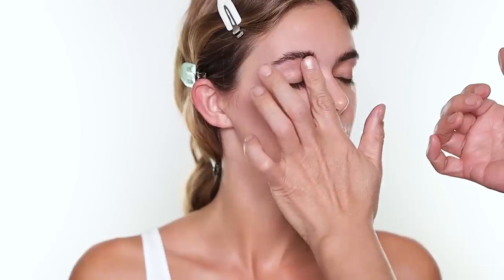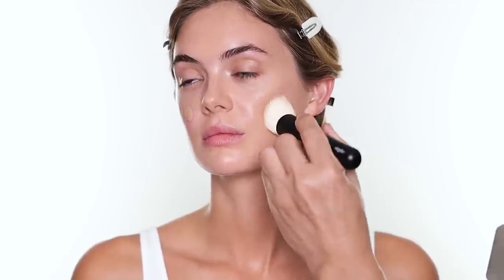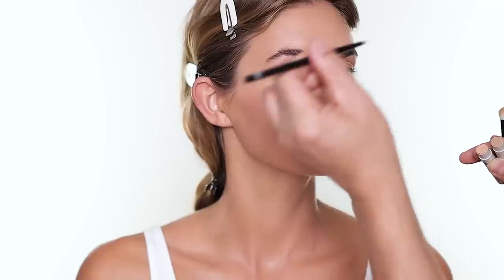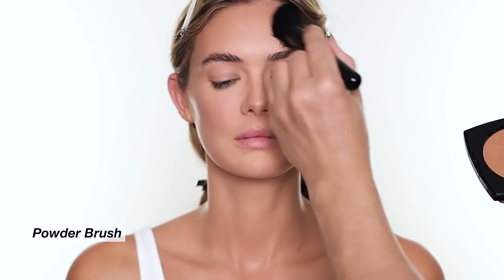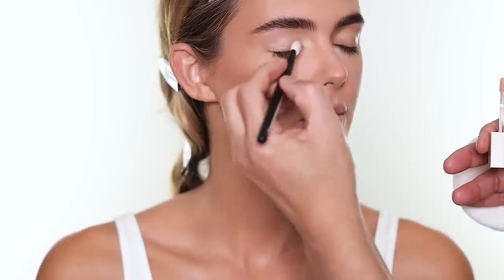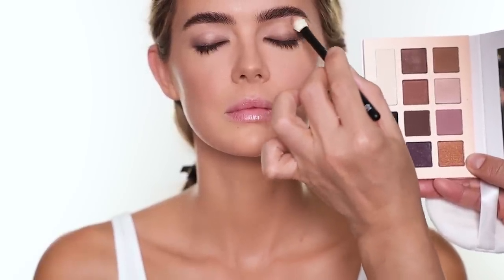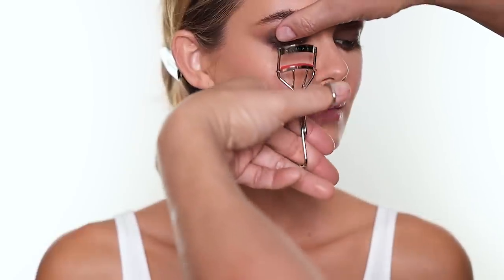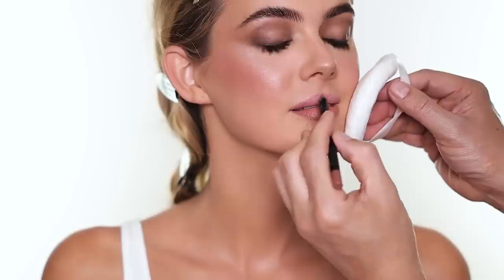Perfect Makeup For All Occasions | Hung Vanngo